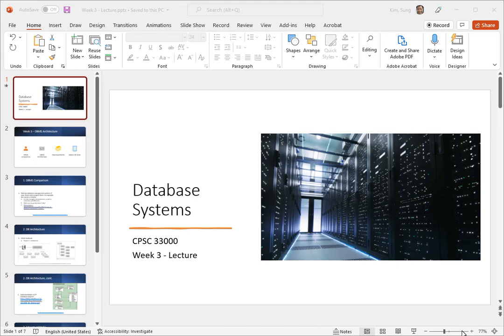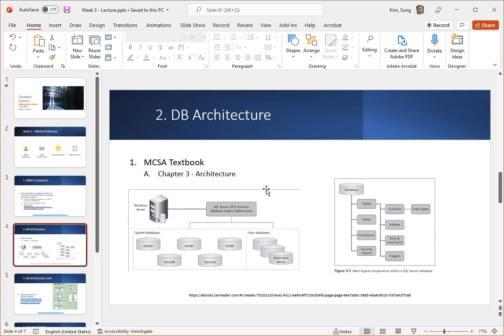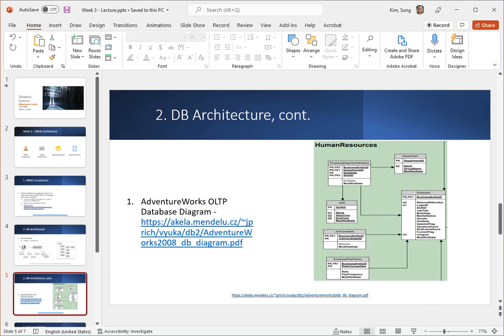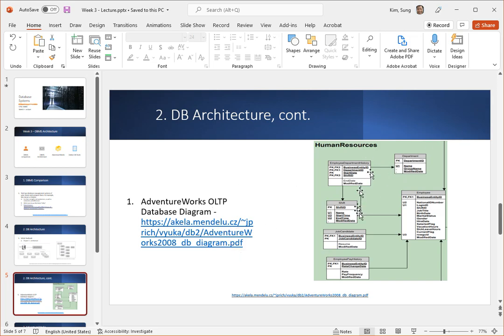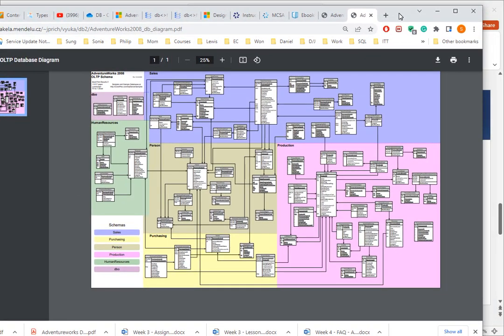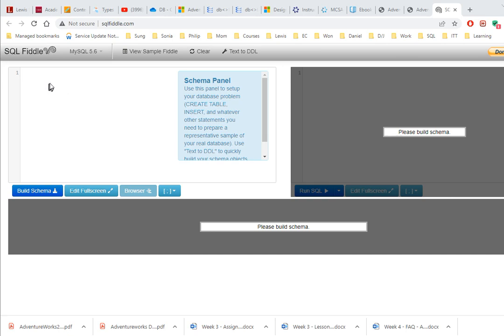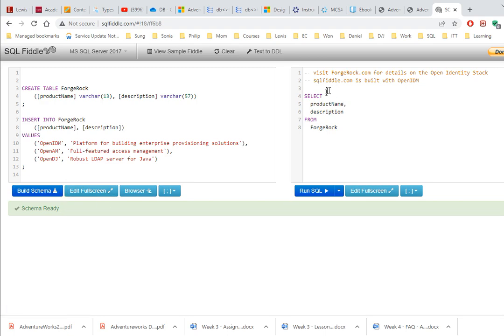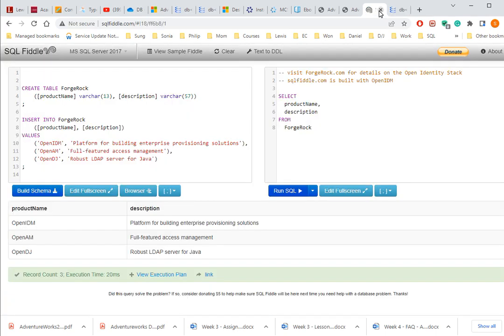Week 3 Lecture video 1